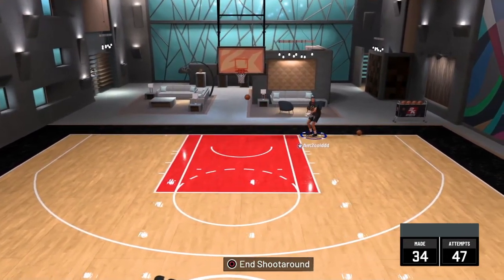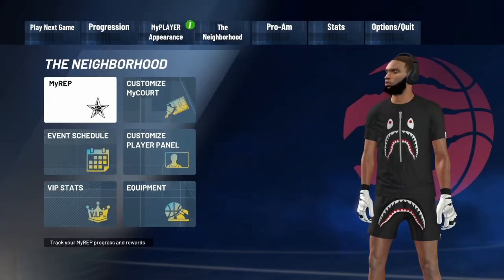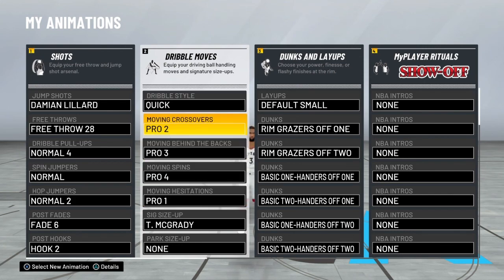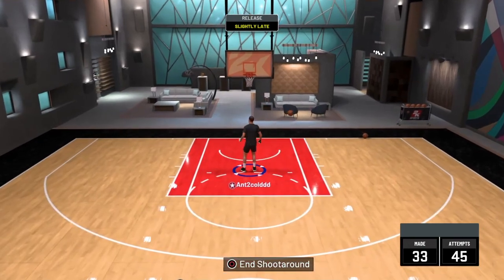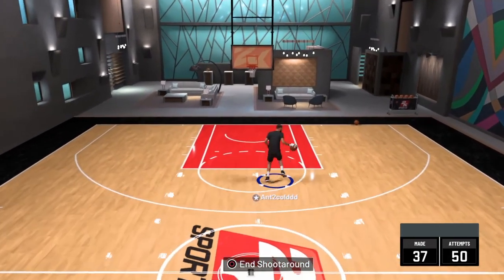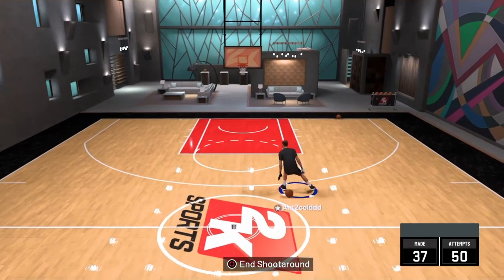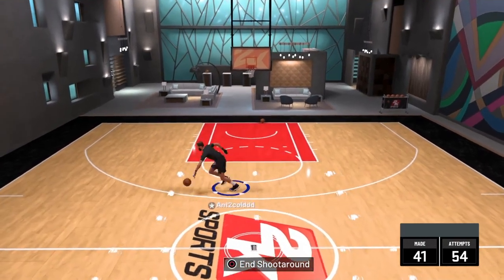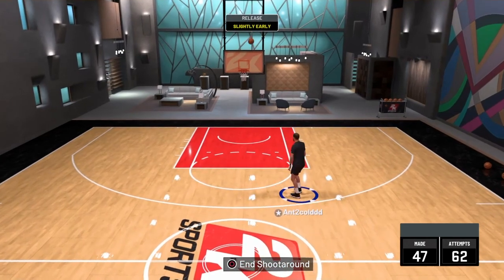NBA 2K21 CURRY SLIDE INTO MOMENTUM BEHIND THE BACK TUTORIAL!! (MUST WATCH)